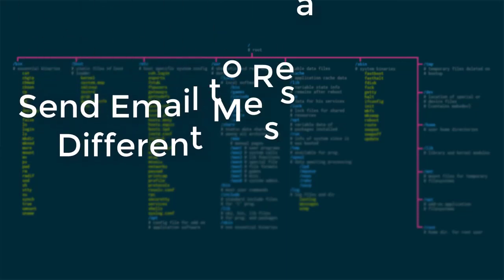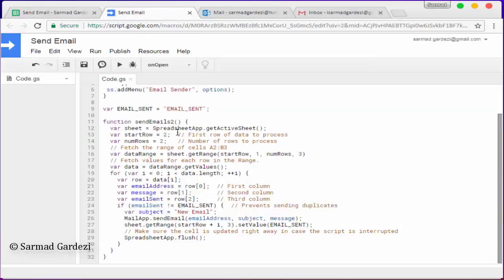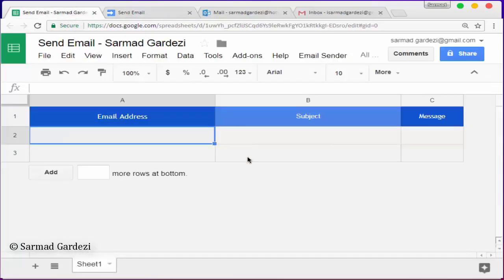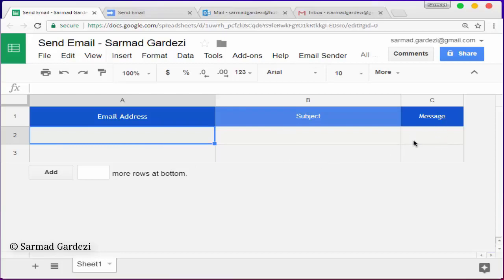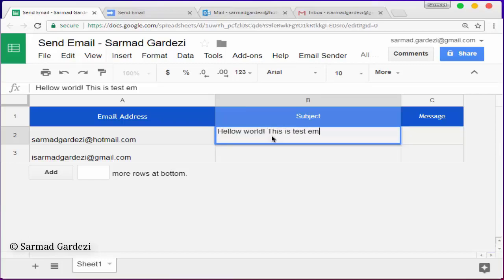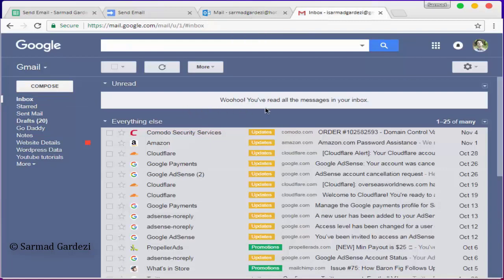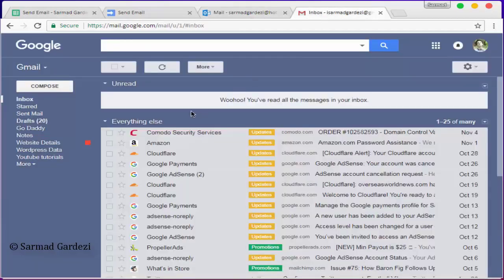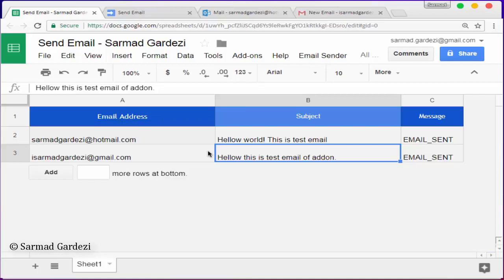Send Email to Recipients Using Google Spreadsheet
Send Email to Recipients with Different Message Body using Google Apps Script - Sarmad Gardezi

► You can only email to 2 recipients
► Use Google Sheets Script editor
► Use Row 1 Actual name slugs to run the script.

Thanks